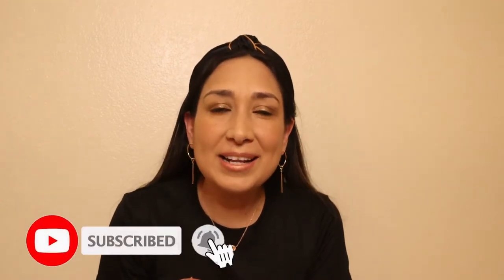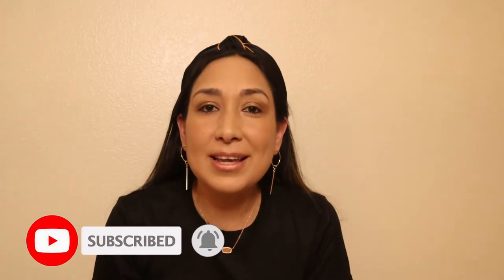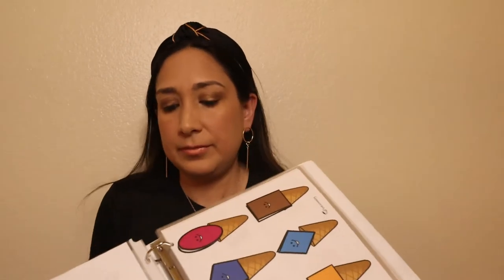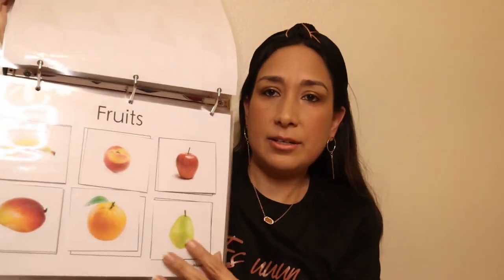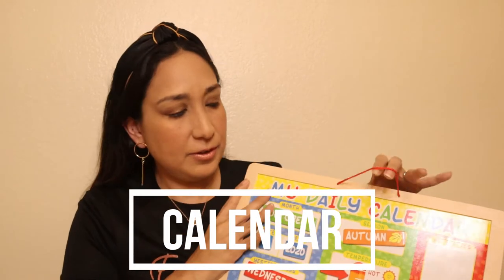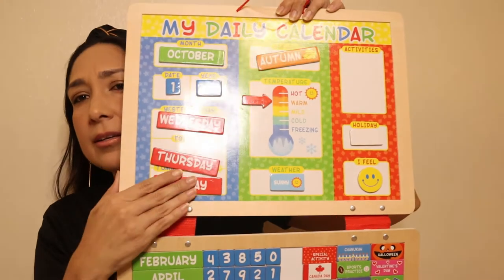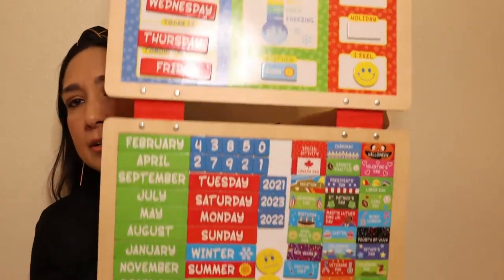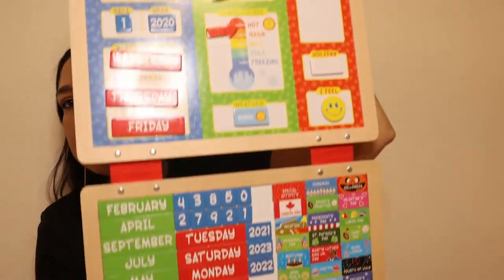5 Homeschool Essentials For Preschool | Preschool At Home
Hi everyone! here I share with you 5 Homeschool essentials for Preschool that I use on a daily basis with Olivia.

PRODUCTS MENTIONED

Melissa & Doug My First Daily Magnetic Calendar

Educational Preschool Poster for Toddler and Kid 16 x 11 Inch

Easy To Use Flash Cards For Toddlers

Crayons Jumbo [Set of 2]

Crayola Twistables Crayons 24 Count

Washable 8 Colors Dot Markers Pack Set

Play-Doh Modeling Compound 10 Pack Case of Colors, Non-Toxic

Elmer's Disappearing Purple School Glue, Washable, 12 Pack

ABOUT ME

My name is Mily and I have a toddler girl named Olivia. I'm from Peru and I've been living in the US for the past four years.